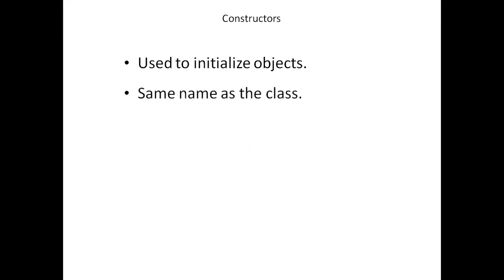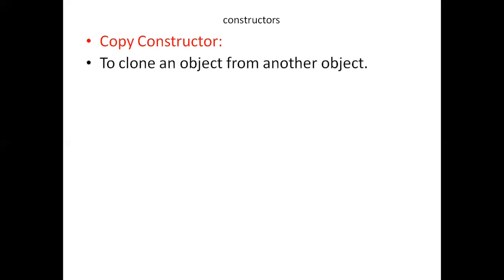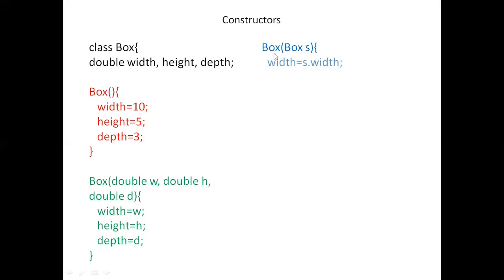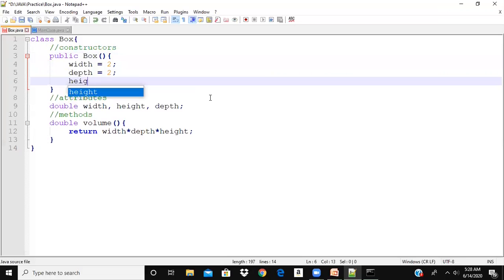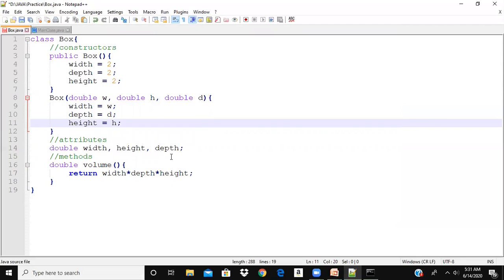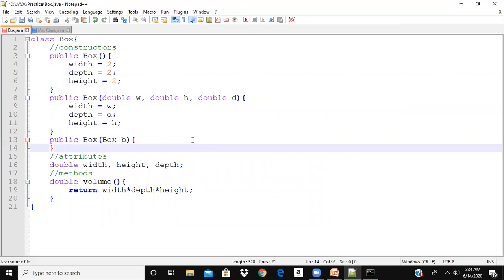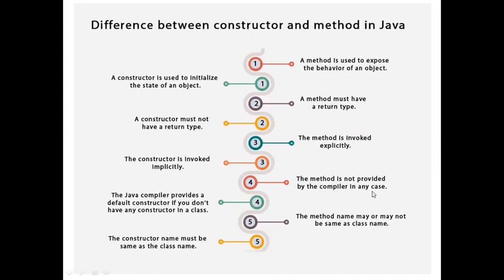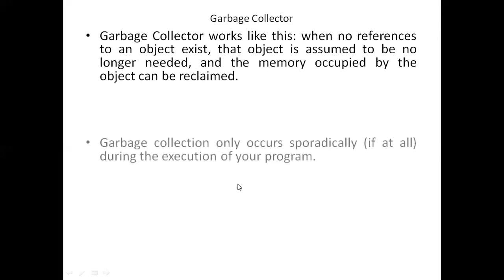Java Programming | UNIT II Part 2 | JNTUK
1. Constructors in Java
2. Construction Overloading
3. Garbage Collector